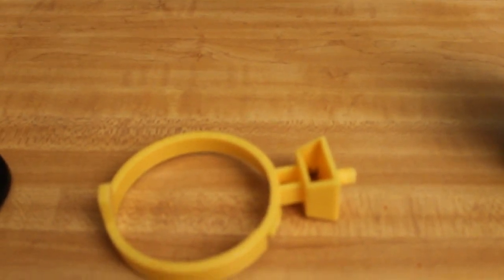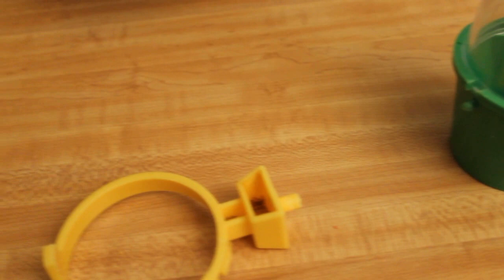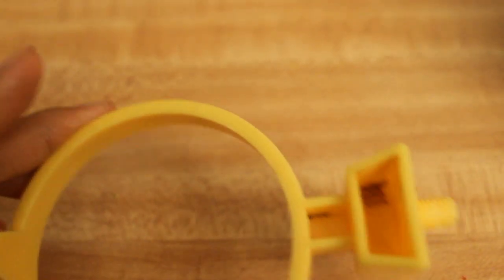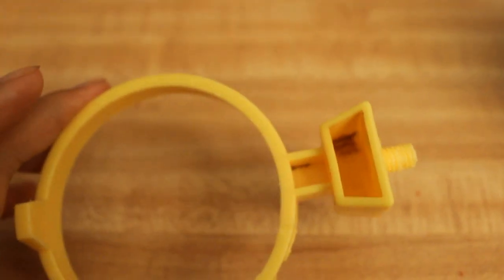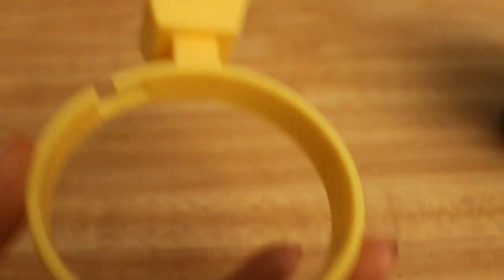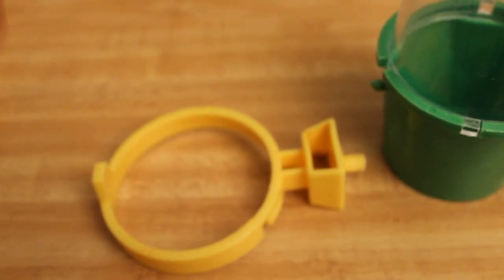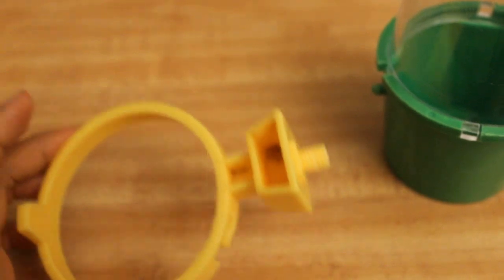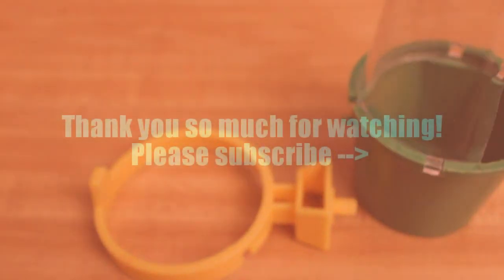MOLD ON OUR PARROT'S WATER BOWL! - PLEASE READ DESCRIPTION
PLEASE READ THE DESCRIPTION!  This bowl was given a thorough cleaning before we left for travel. During our travel, none of our birds have used it and it was kept in our kitchen, clean and unused. When we came back from travel, we found mold on it - now we know that we should keep our unused bowls on ziplock bags while we are gone to reduce the chance of mold growth (tip from the vet!). The good thing is we discovered this mold before putting the container back in their sleep cage when we returned from travel.

Summer is a dangerous time for our parrots due to high humidity leading to various fungal infections. Let's help each other raise awareness to protect our feathered babies!